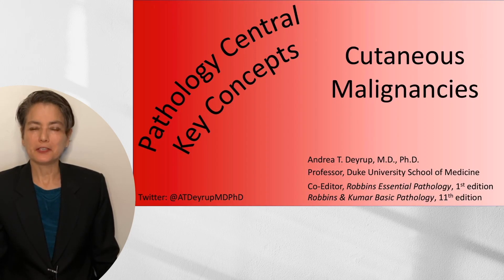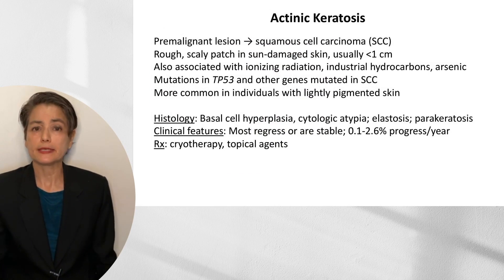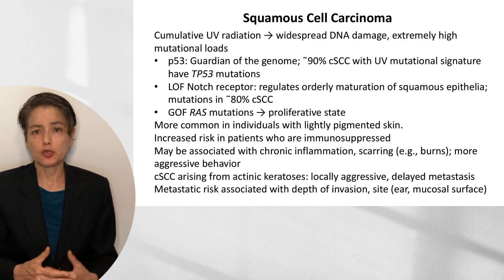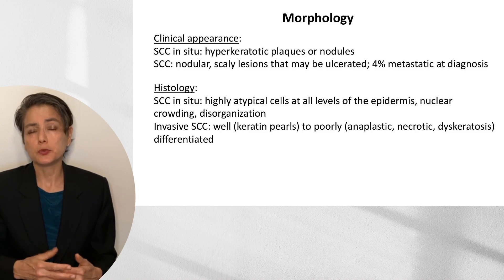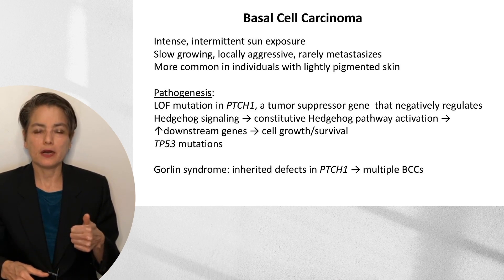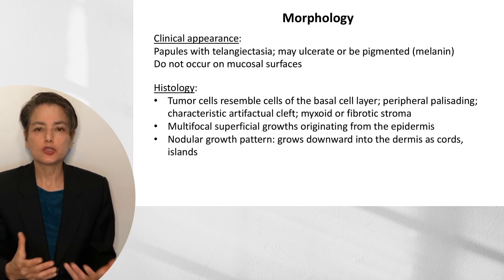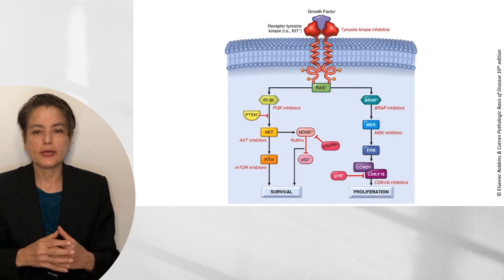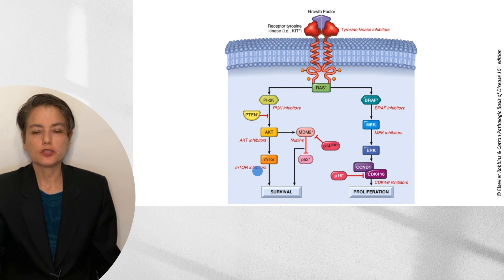Medical School Pathology: Pathophysiology of Cutaneous Malignancies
This video is for medical students and focuses on "The Big Three" of cutaneous malignancy: squamous cell carcinoma, basal cell carcinoma and melanoma! I'll go over the pathophysiology and clinical and histologic findings. Of particular interest, this video shows images of these lesions in a wide variety of skin types, from lightly pigmented to darkly pigmented individuals, which will help you recognize these neoplasms in your patients. Delay in diagnosis can lead to higher stage disease and worse prognosis.

References:

Gloster HM Jr, Neal K. Skin cancer in skin of color. J Am Acad Dermatol. 2006 Nov;55(5):741-60; quiz 761-4. doi: 10.1016/j.jaad.2005.08.063. PMID: 17052479.

Hogue L, Harvey VM. Basal Cell Carcinoma, Squamous Cell Carcinoma, and Cutaneous Melanoma in Skin of Color Patients. Dermatol Clin. 2019 Oct;37(4):519-526. doi: 10.1016/j.det.2019.05.009. PMID: 31466591.

Huang K, et al. Acral Lentiginous Melanoma: Incidence and Survival in the United States, 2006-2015, an Analysis of the SEER Registry. J Surg Res. 2020 Jul;251:329-339.

Xu D, Sun JF, Qi RQ, Zhang W, Dong LD, Liu TY, Zheng S, Niu RX, Zhang J, Cui TT, He L, Chen HD. A multicenter retrospective analysis of the clinical and pathological characteristics of 1188 cases of actinic keratosis in different ultraviolet radiation intensity areas of China. J Cosmet Dermatol. 2021 Oct 31. doi: 10.1111/jocd.14479. Epub ahead of print. PMID: 34719097.

Yoon J, Kim YC. Daylight photodynamic therapy with ablative carbon dioxide fractional laser for treating actinic keratosis in Asians: A case series. Photodiagnosis Photodyn Ther. 2020 Sep;31:101905. doi: 10.1016/j.pdpdt.2020.101905. Epub 2020 Jun 30. PMID: 32619714.